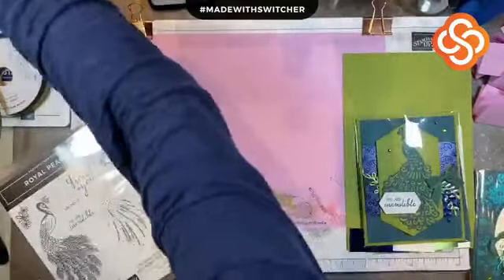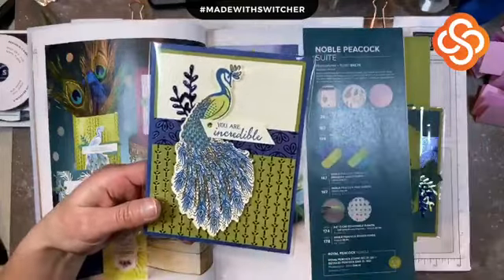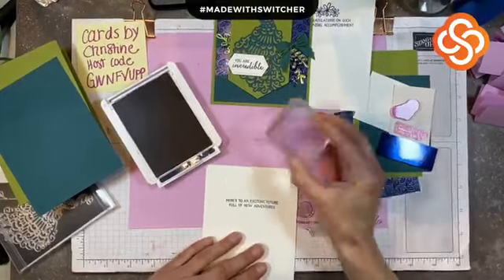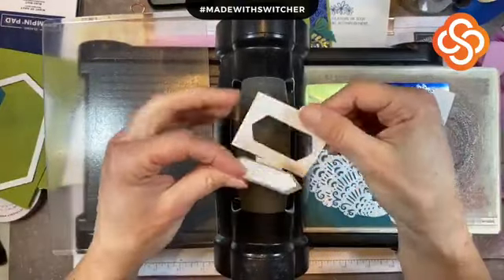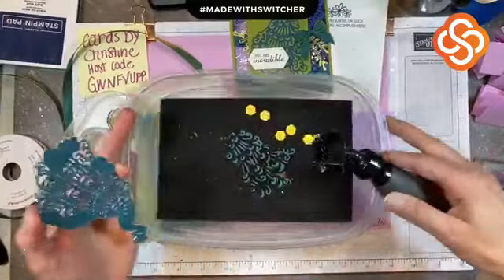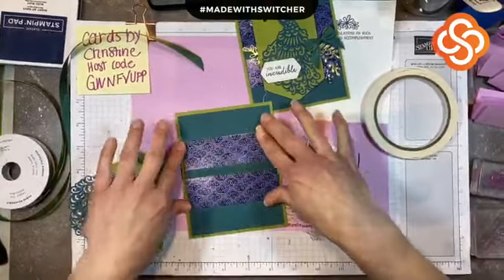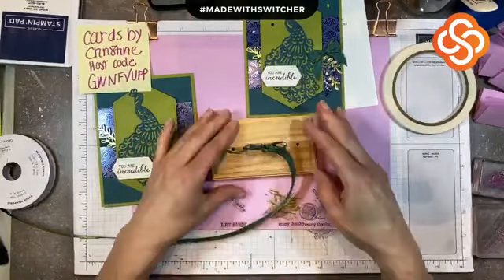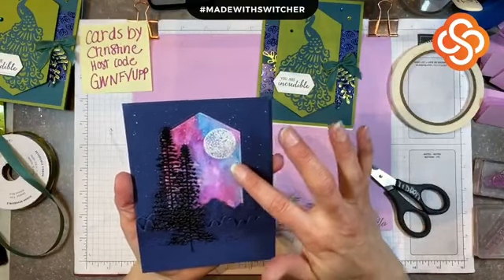Pretty Peacock Card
Let's make a Pretty Peacock Card using the Royal Peacock Suite of products from Stampin' Up!

Let's put the March Paper Pumpkin together. :-)